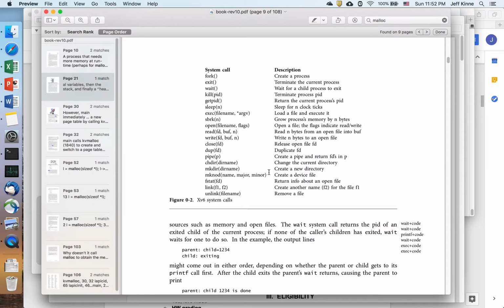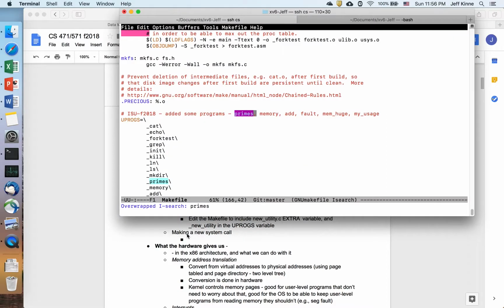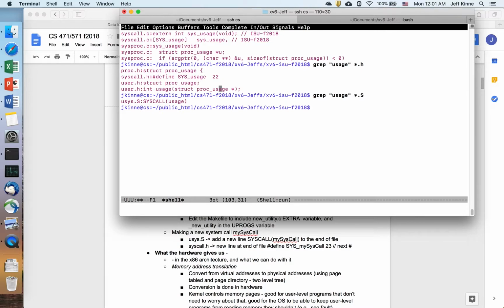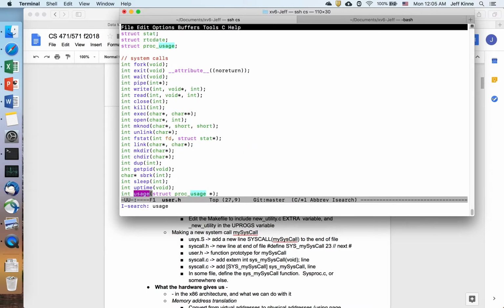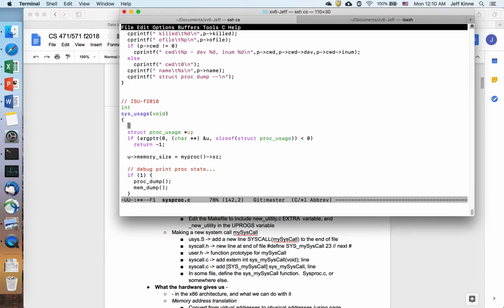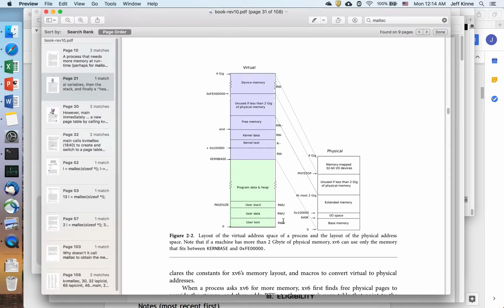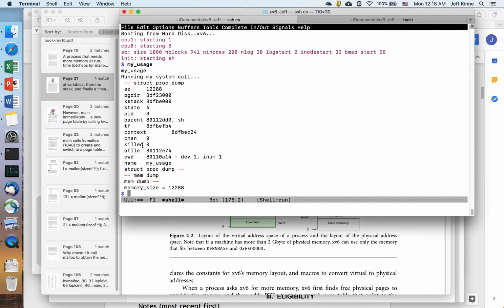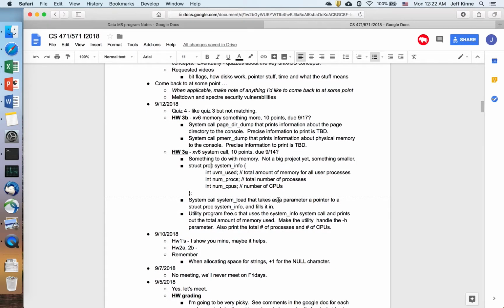CS 471:571 f2018 making a new system call